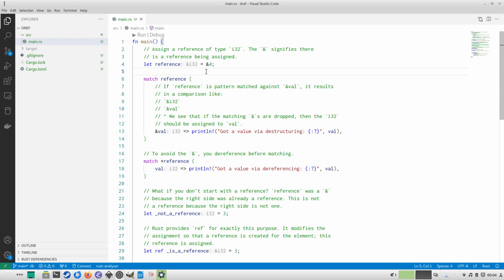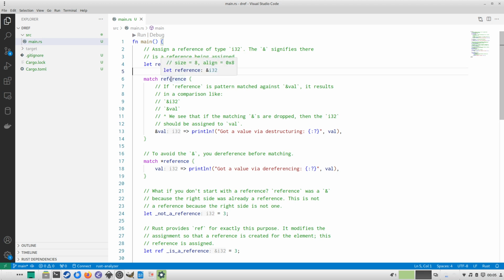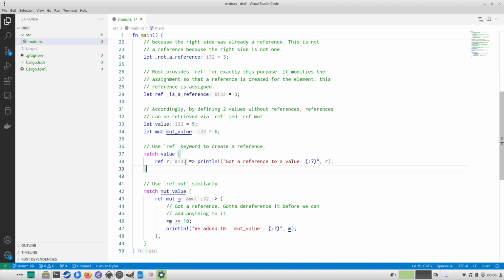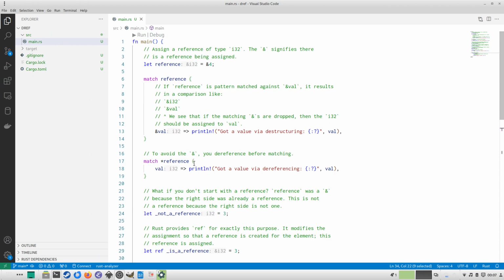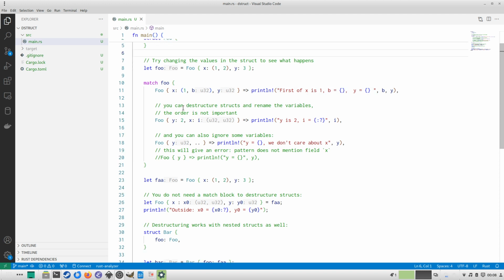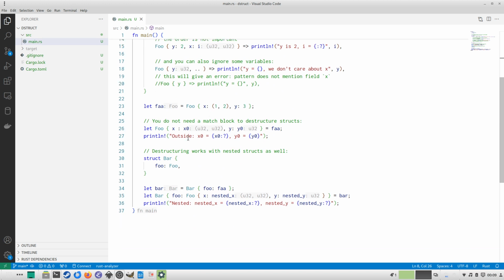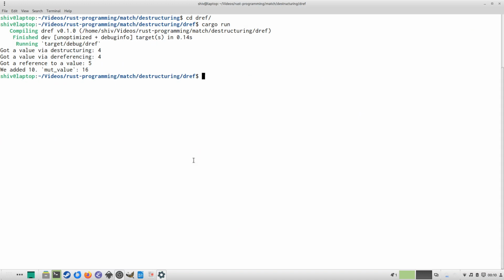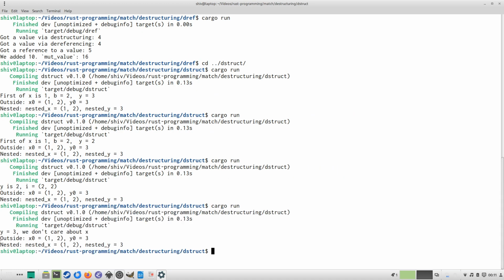Match destructuring part 2 | Rust Programming